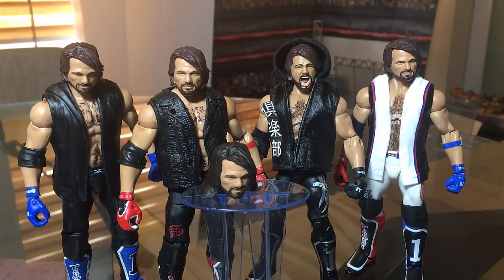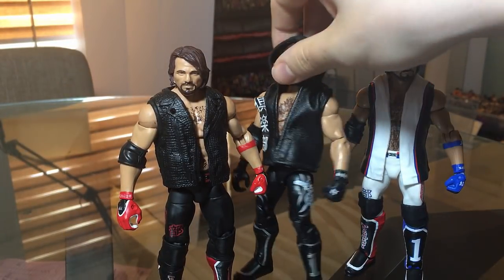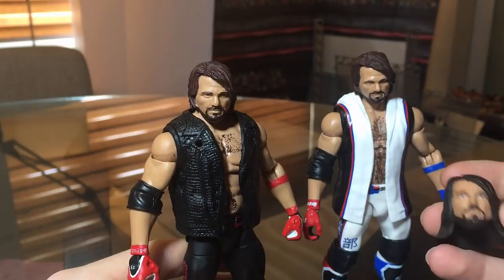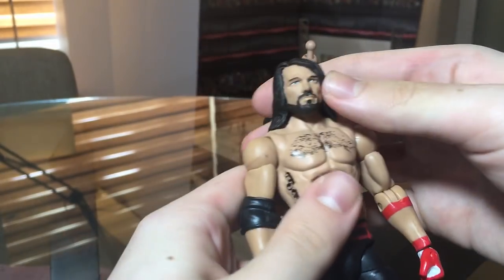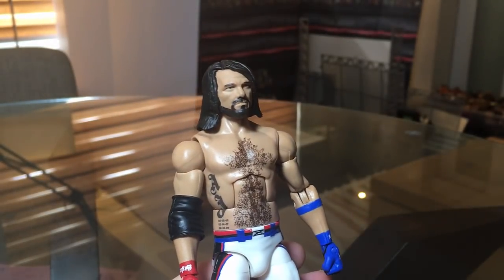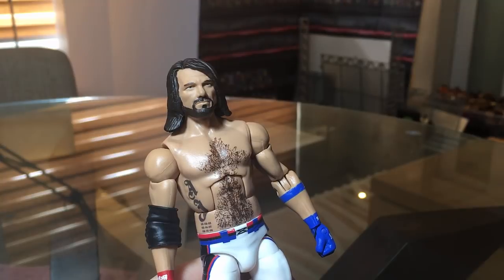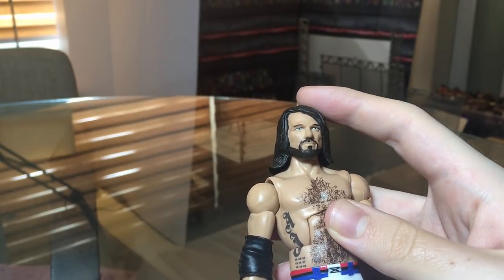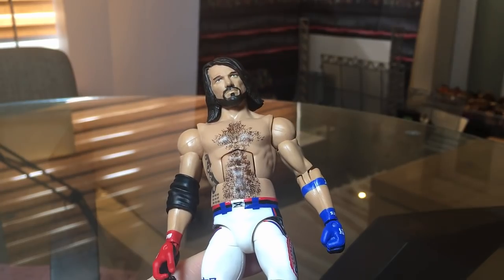MAKING CUSTOM ELITE AJ STYLES WWE FIGURES - NEW HEADSCAN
Today we fix up some of my Elite AJ Styles WWE Figures with a brand new custom current look headscan.

Check out our Ebay Page for our available Custom WWE Mattel Figures:
► goo.gl/RHWQI9